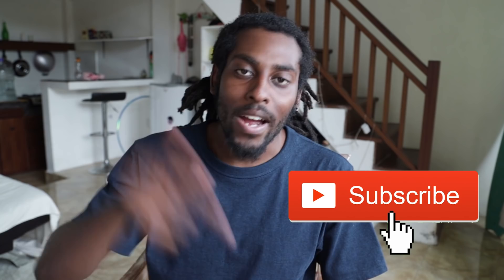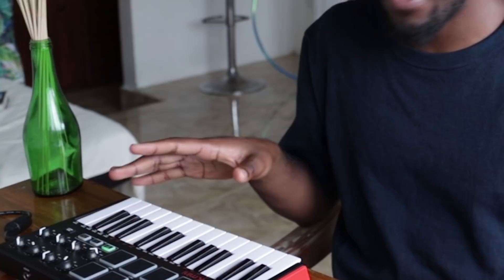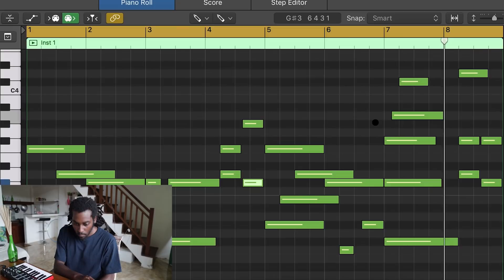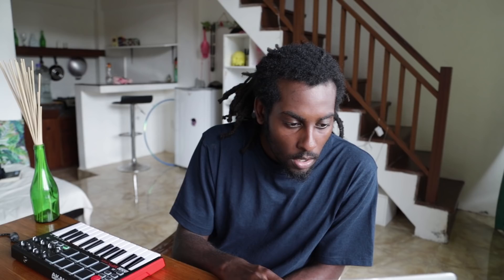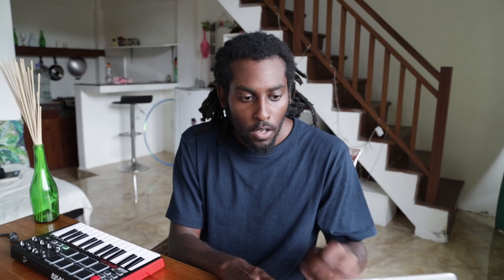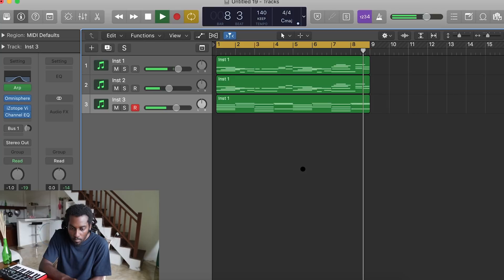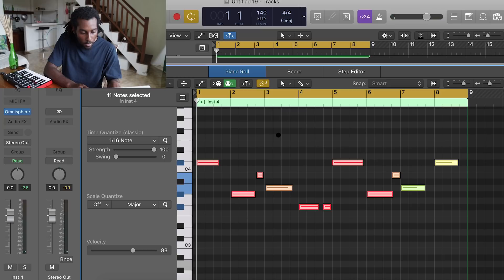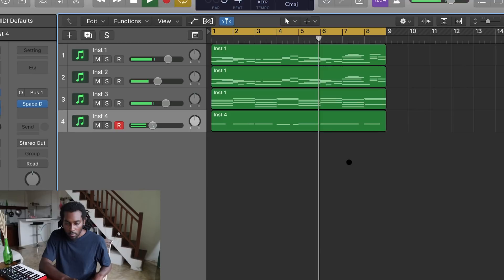(THE SECRET) How to Make INSANE Samples Like Frank Dukes